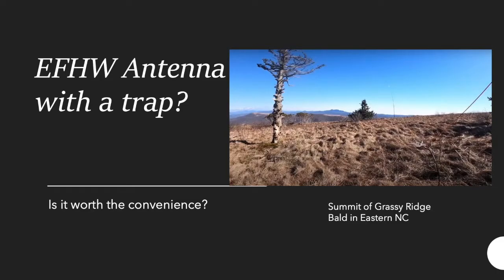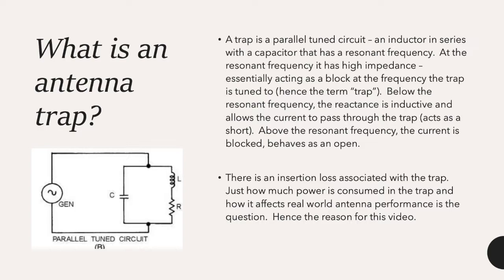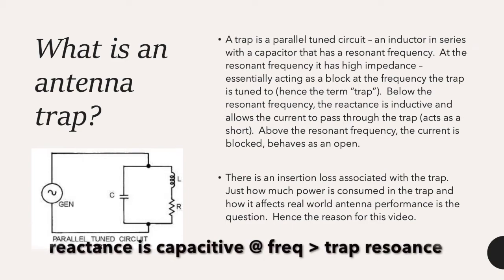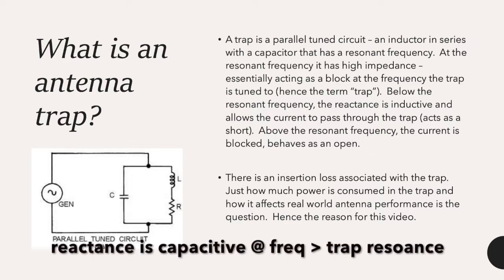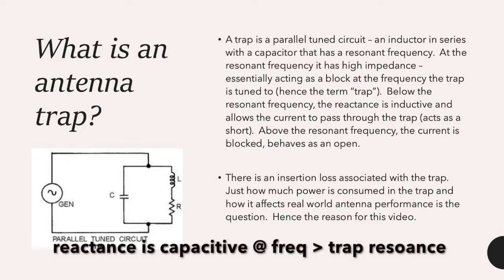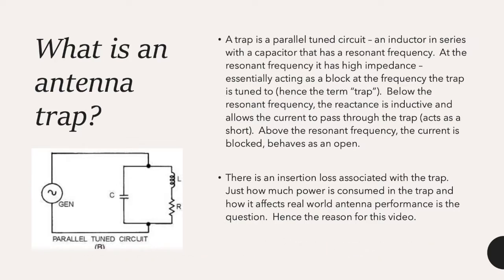End Fed Half Wave Trap Antennas - what is the price for convenience?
Antennas with traps are wonderfully convenient.  But is the penalty for that convenience worth the price.  You be the judge.  I conducted a side by side test using two WSPRlite transmitters to quantify what te real world penalty might be.